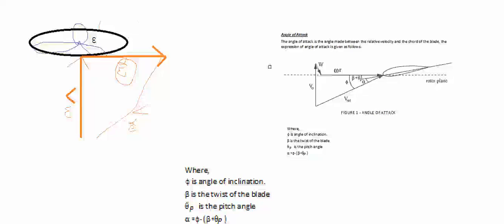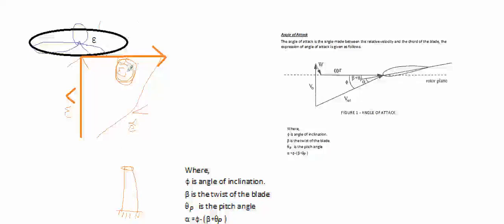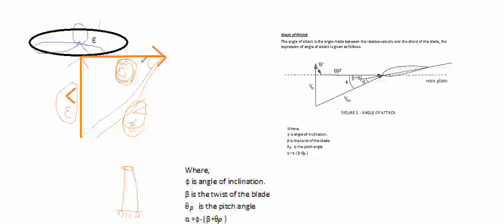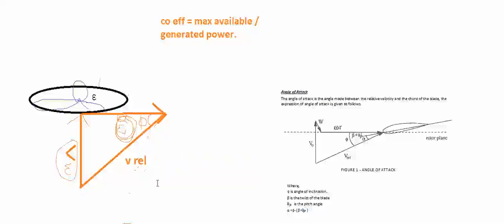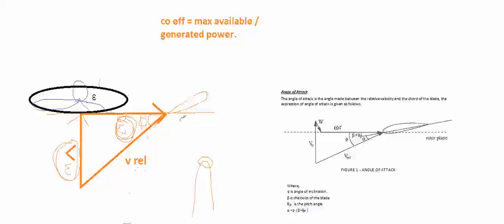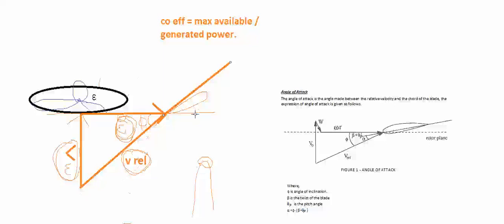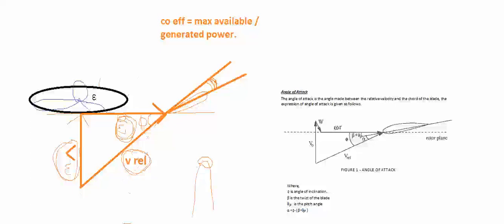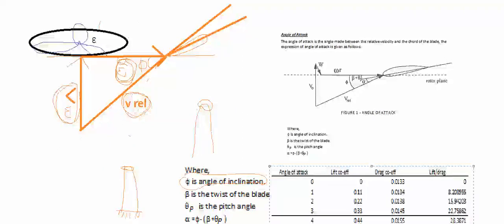wind energy, wind turbine part 2